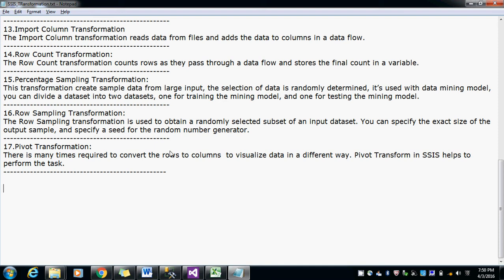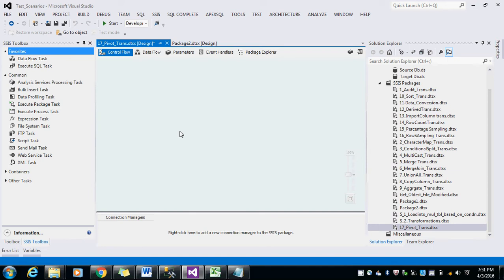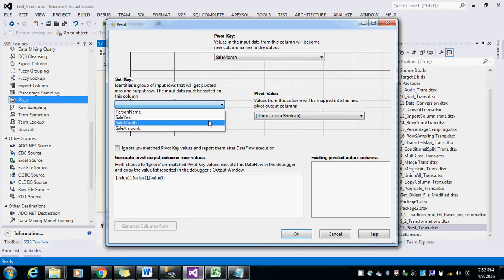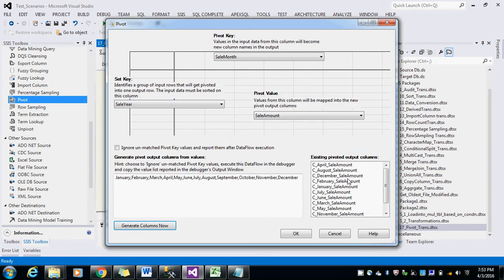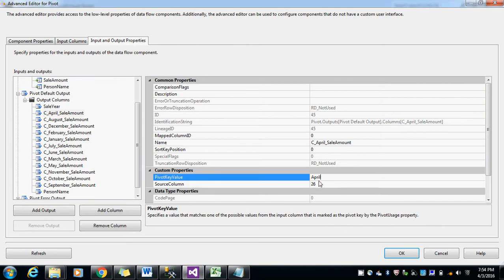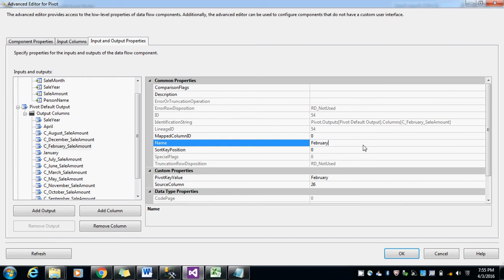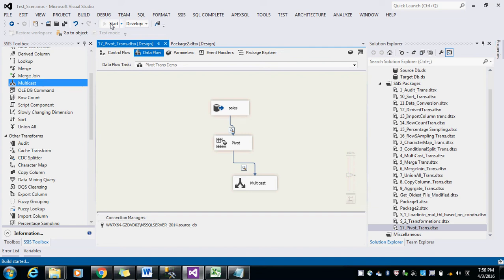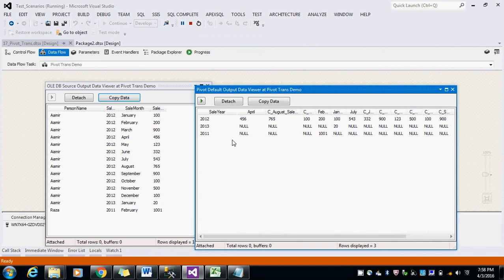Pivot Transformation || SSIS Transformation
There is many times required to convert the rows to columns  to visualize data in a different way. Pivot Transform in SSIS helps to perform the task